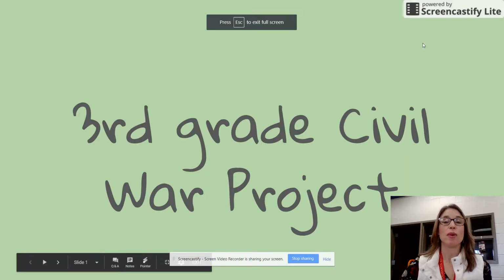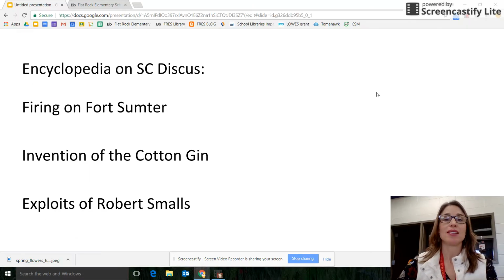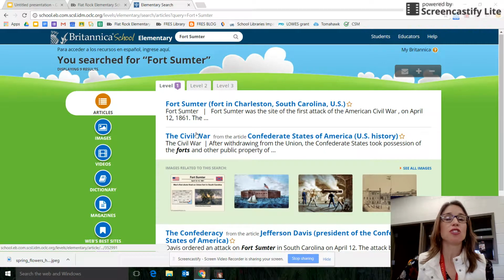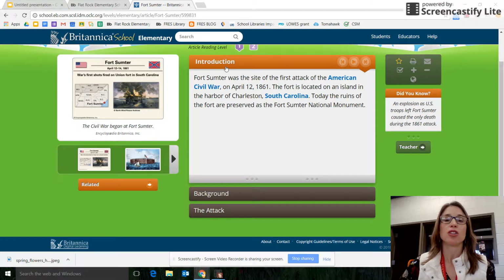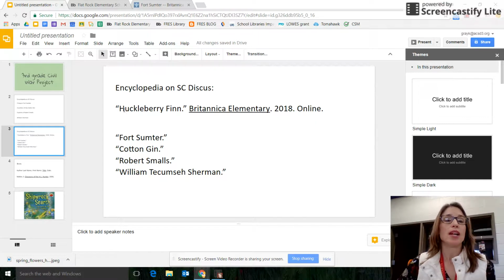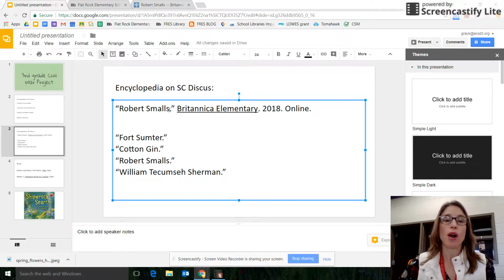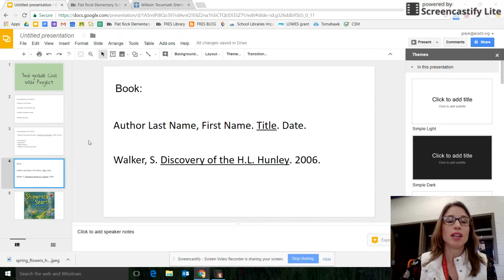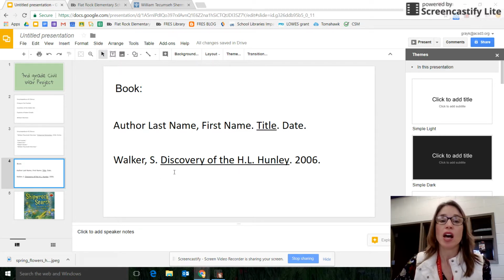Jan 26, 2018 9:49 AM